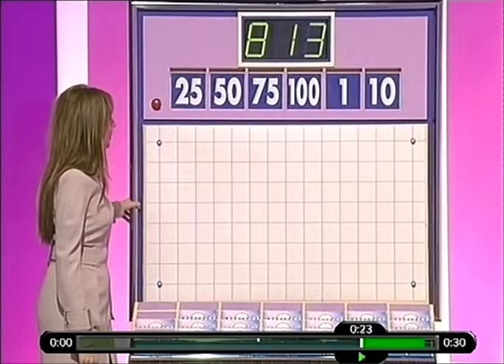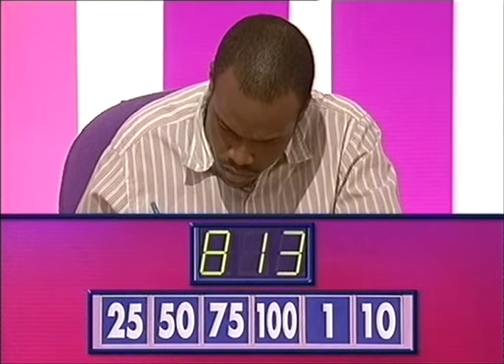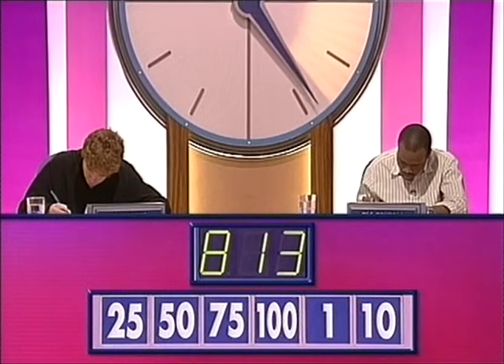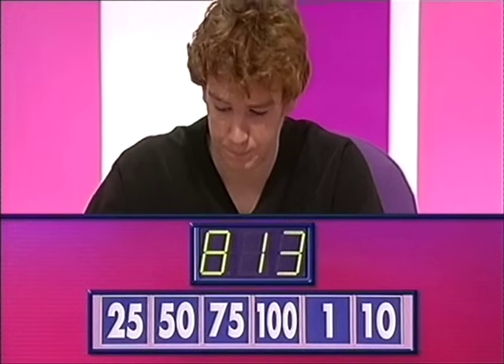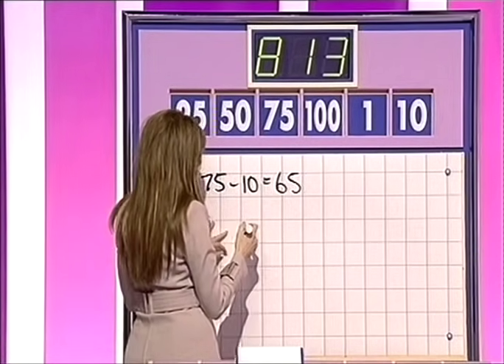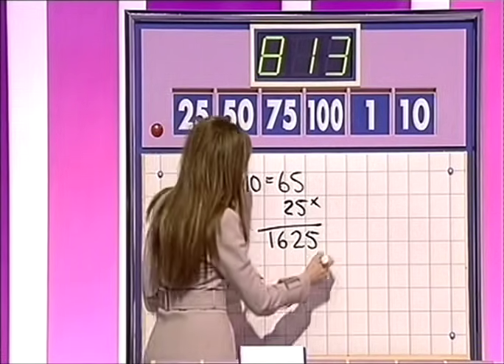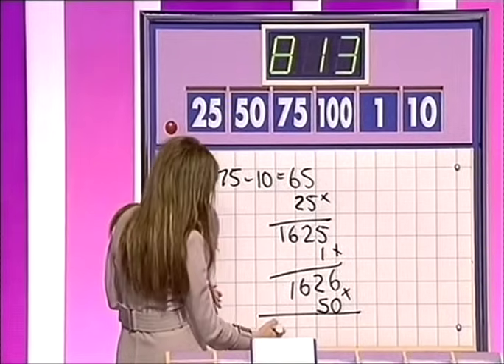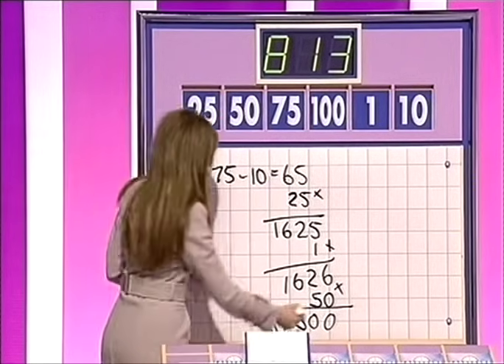Countdown Amazing Calculation 813 - Carol Vorderman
This amazing calculation in a Countdown Episode in 2002 is truly amazing in only 30 seconds